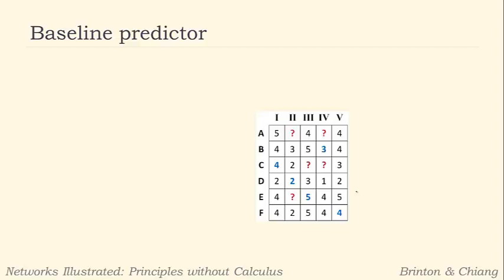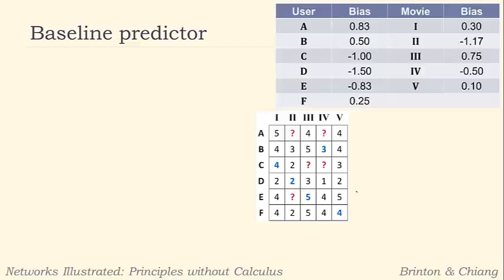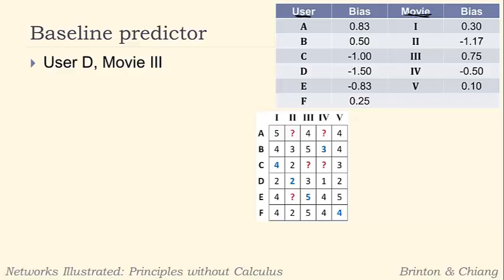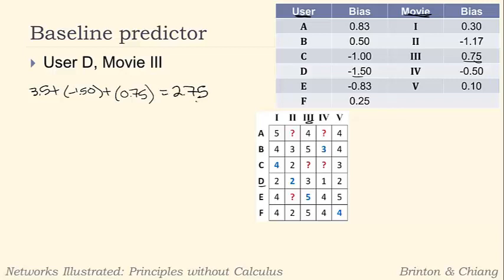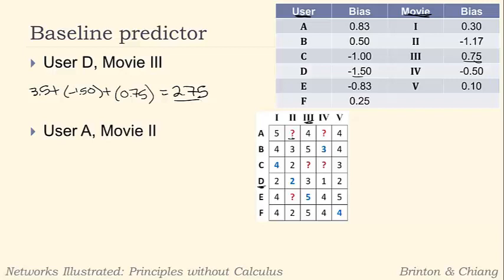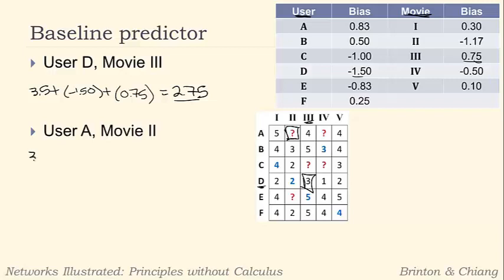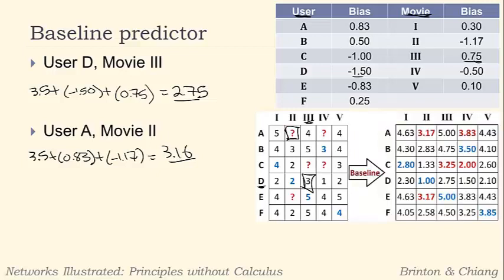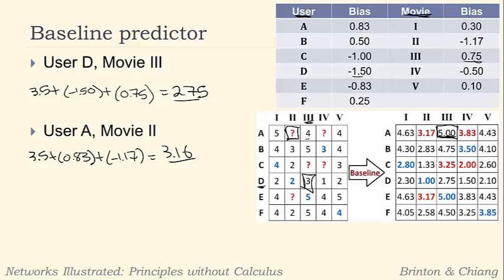Part O: Baseline Predictor